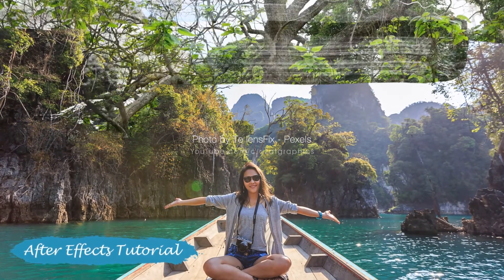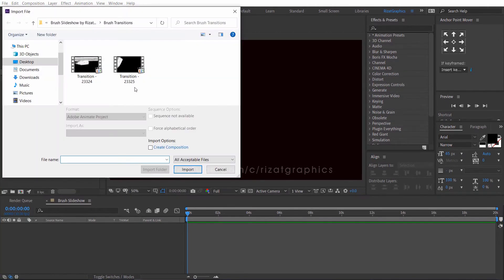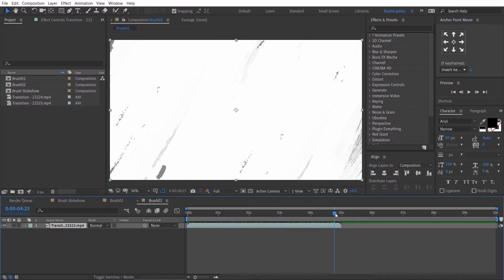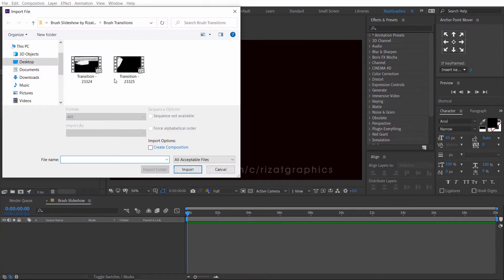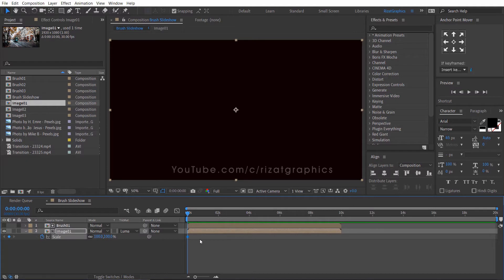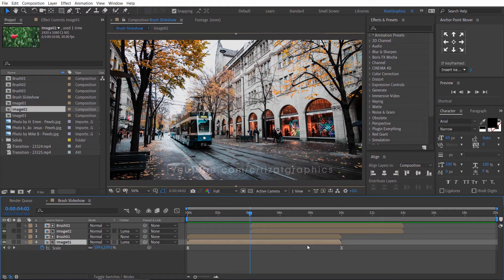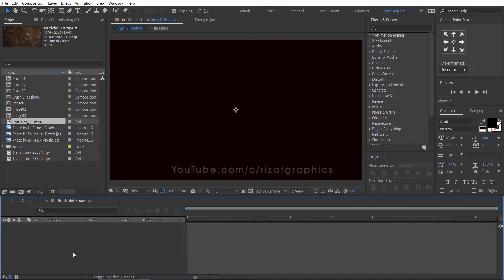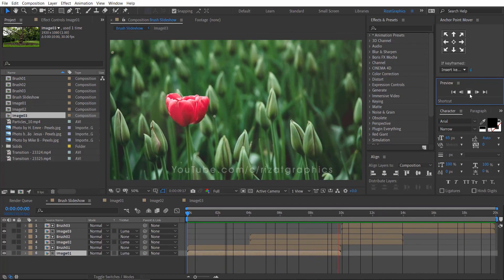Brush Image Slideshow in Adobe After Effects - (No Plugins Required)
In this tutorial, I am going to show you how you can create a brush image slide show and create an elegant slideshow in Adobe After effects. After watching this tutorial, you will be able to create your own brush slideshow. Don't skip any step otherwise, the results would be different. So I recommend you to watch this video till the end.